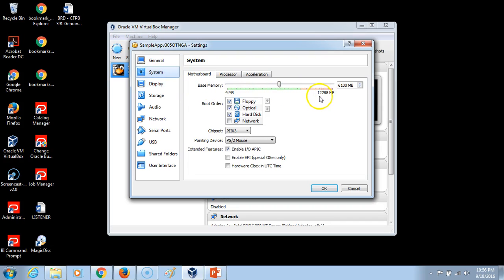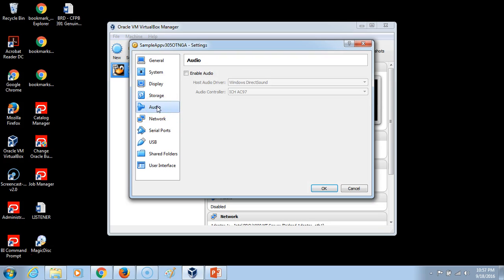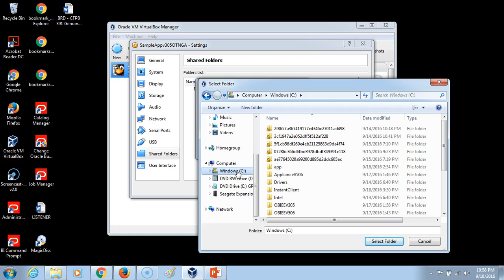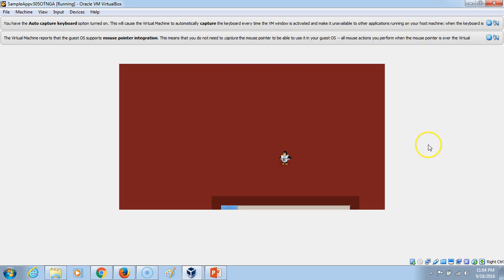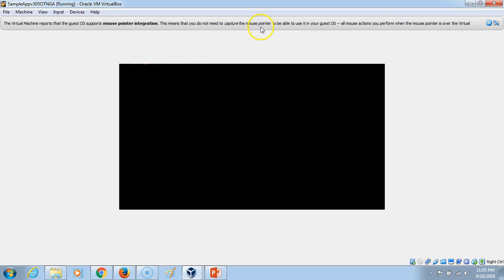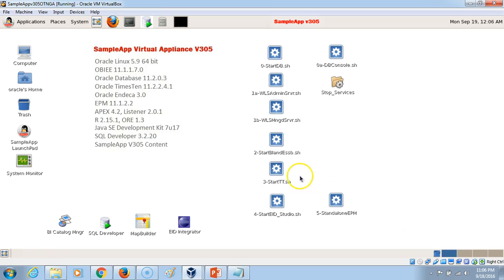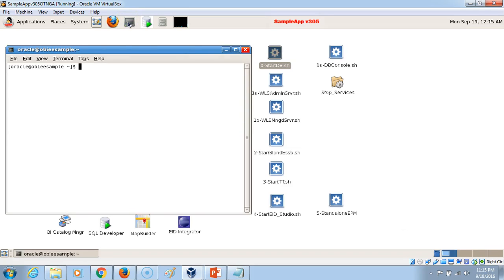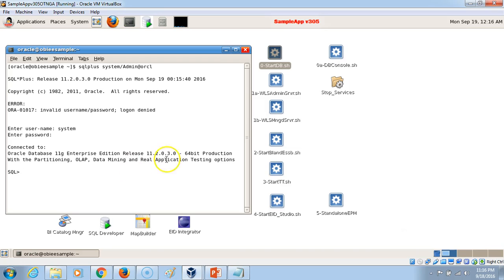OBIEE in Oracle Linux Environment || Configuring the Imported Virtual Appliance